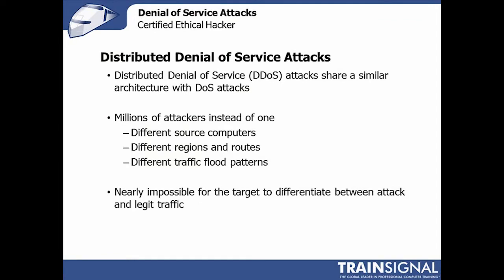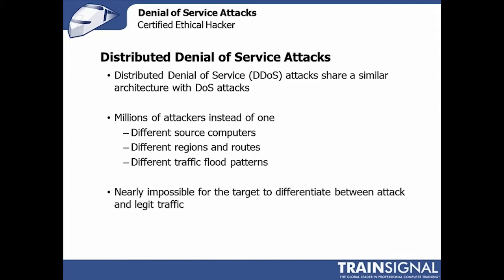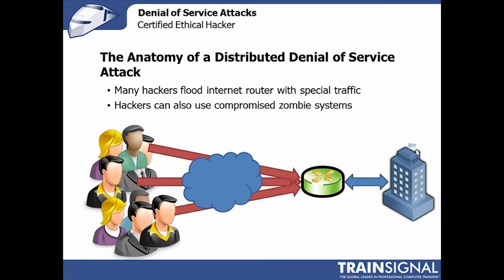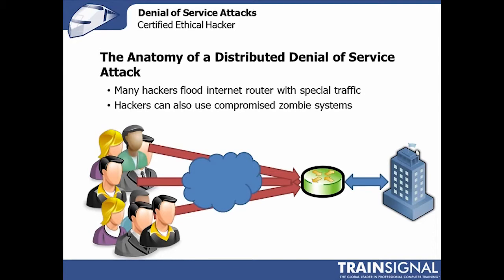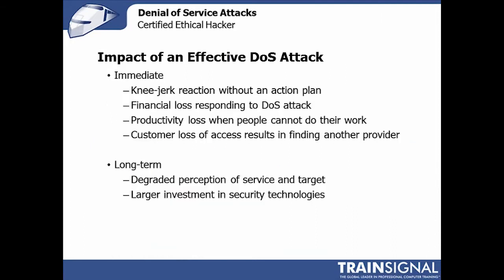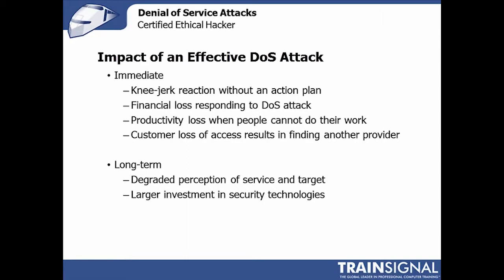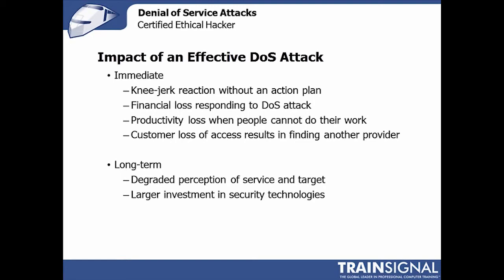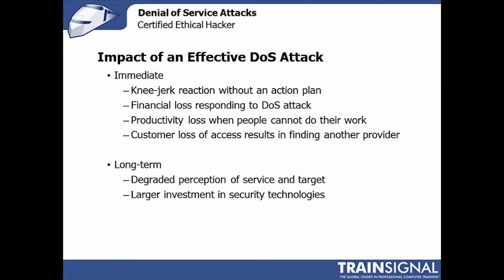Ethical Hacking - Distributed DOS Attacks